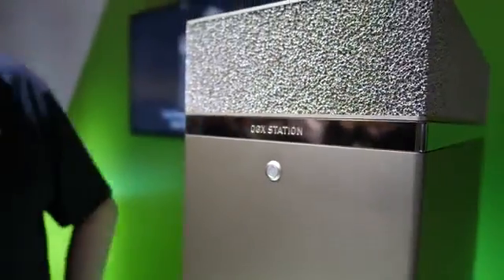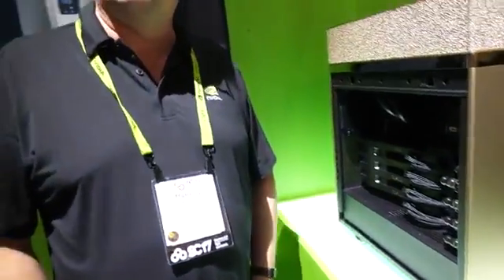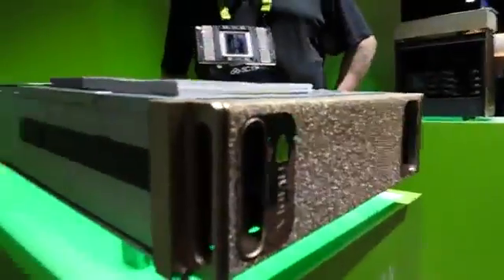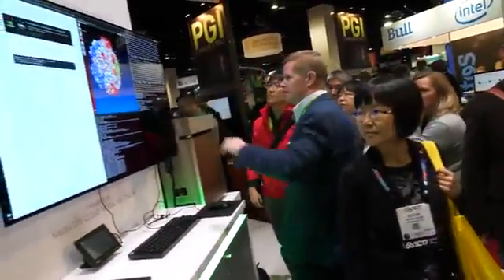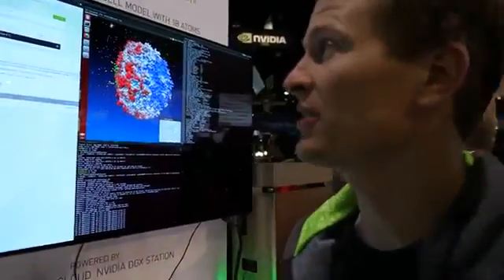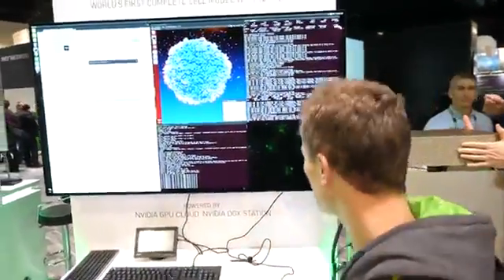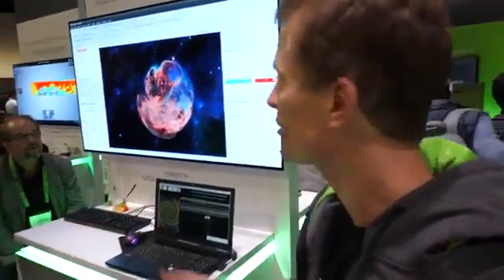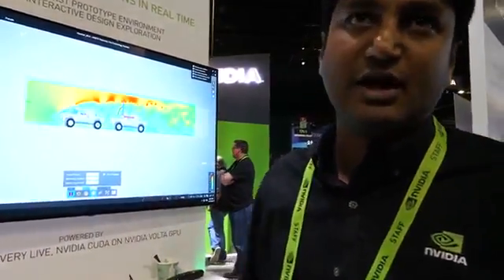Nvidia DGX Station:- world’s fastest personal supercomputer